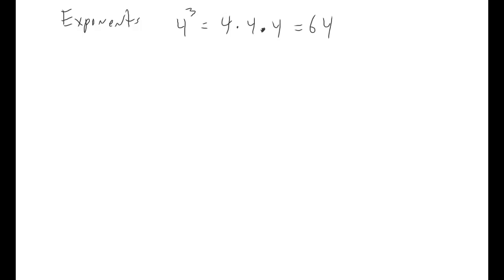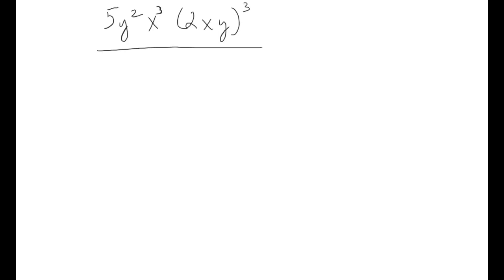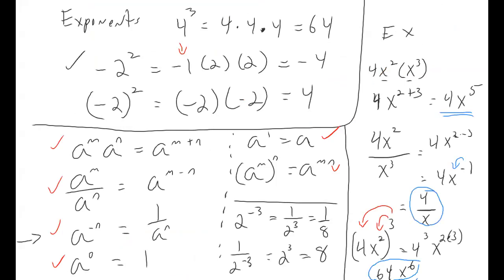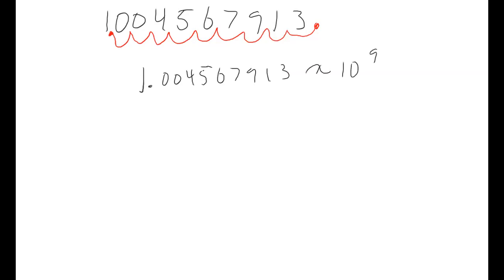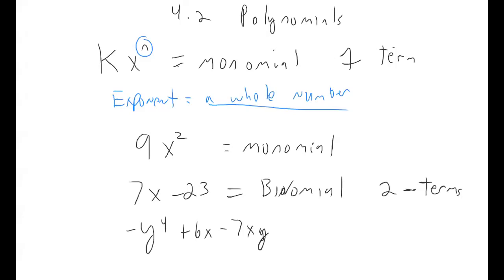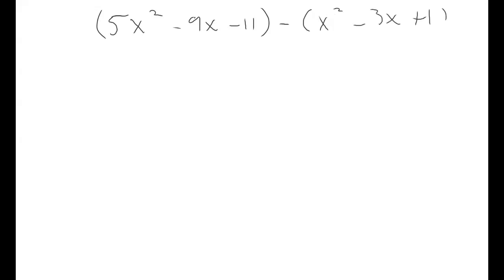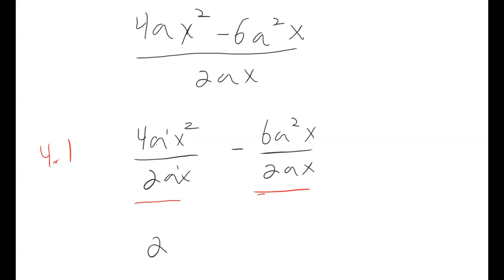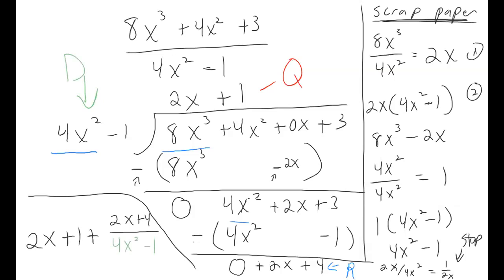Polynomials and Exponents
This video covers the rules of Exponents and Polynomials. There are examples on adding, subtracting, multiplying, and dividing Polynomials.